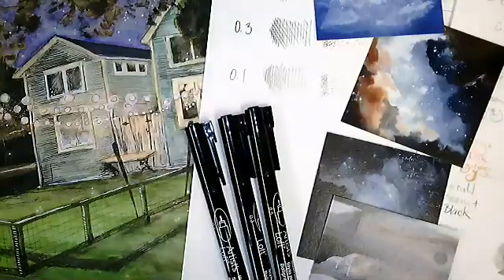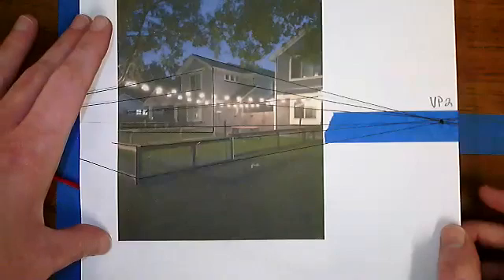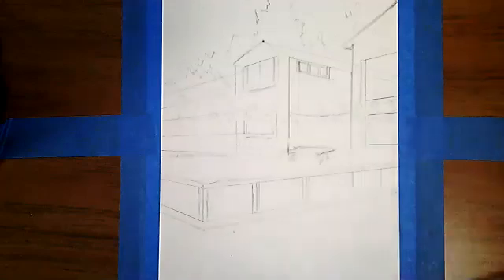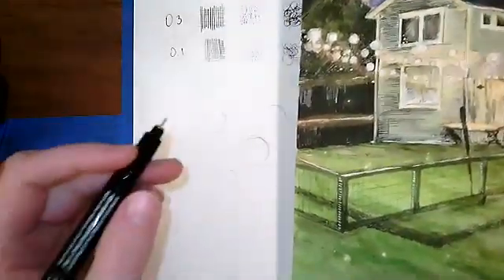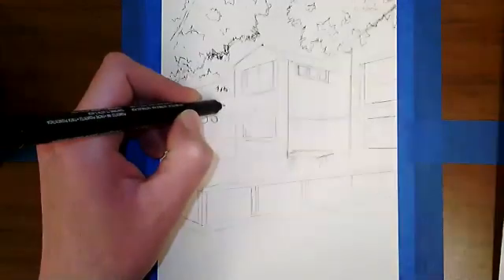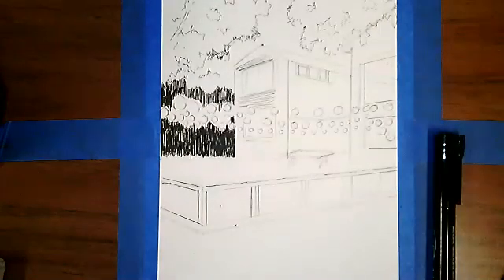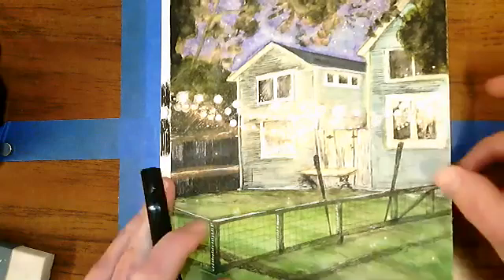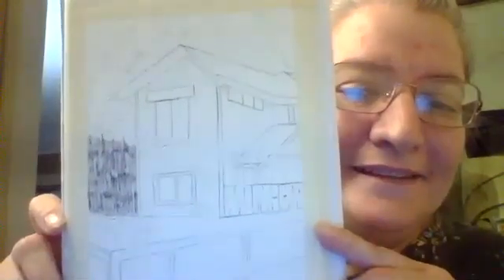Online Class: Artist's Loft: Mixed Media Perspective Drawing: Part II | Michaels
Supplies:
Sketch Pad by Artist's Loft™, 9" x 12"
Watercolor Pad by Artist's Loft™, 6" x 9"
12 Pack: Watercolor Pencils by Artist's Loft™ Fundamentals™
Creativity Street® Multi-Purpose Masking Tape
Sketching Pencil 12 Piece Set by Artist's Loft™
Black Illustration Pens by Artists Loft™
White Vinyl Eraser by Artist’s Loft®
White Synthetic Brushes by Artist's Loft™ Necessities™
Graph Ruler by Artist’s Loft™

Online Class: Artist's Loft: Mixed Media Perspective Drawing: Part II